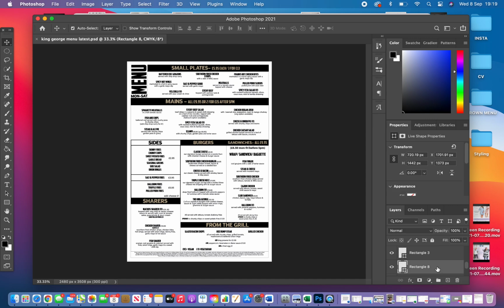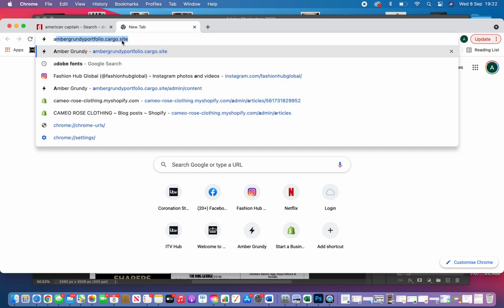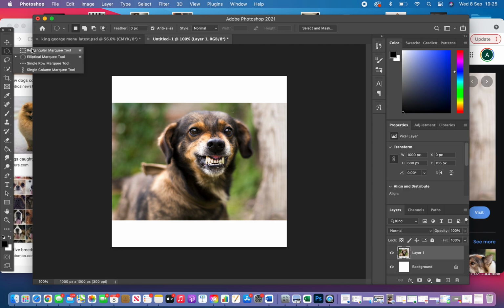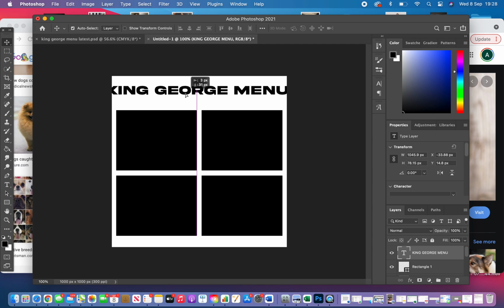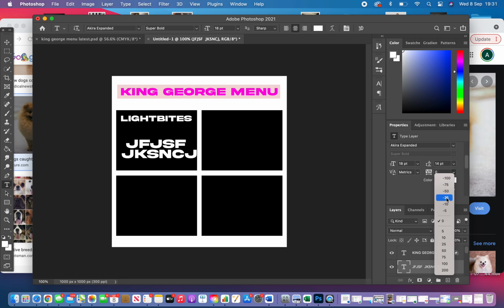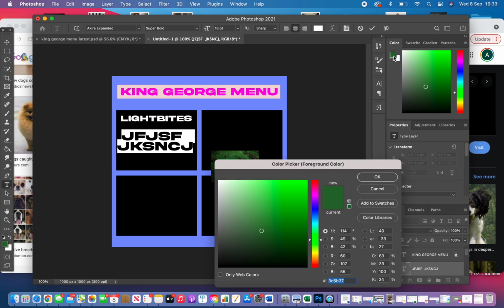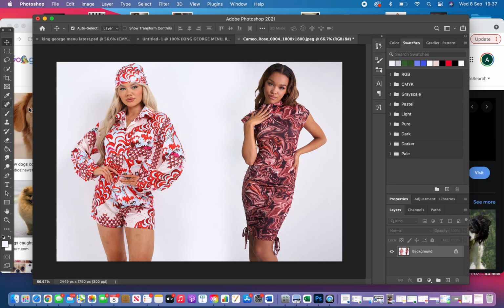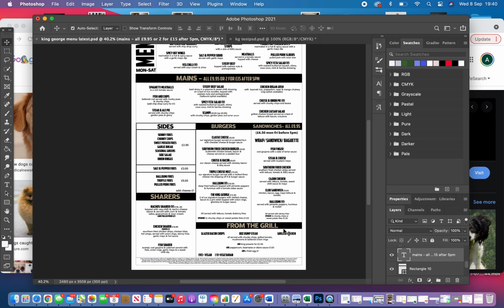Screen Recording 2021 09 08 at 19 18 36